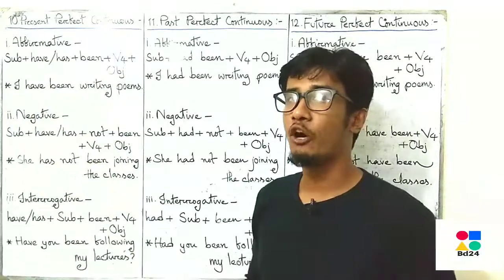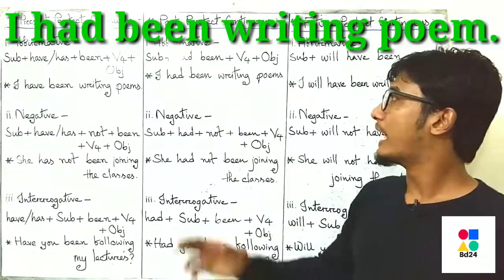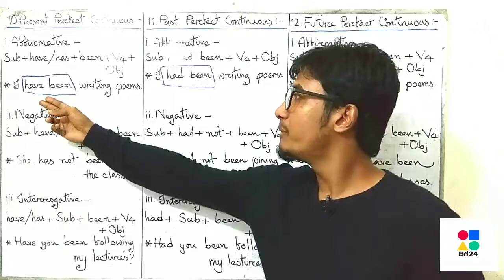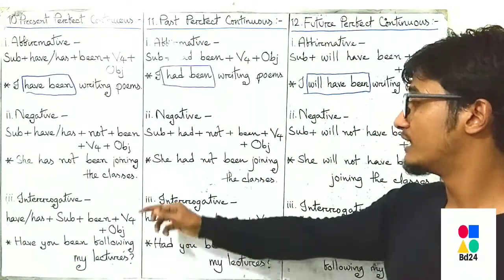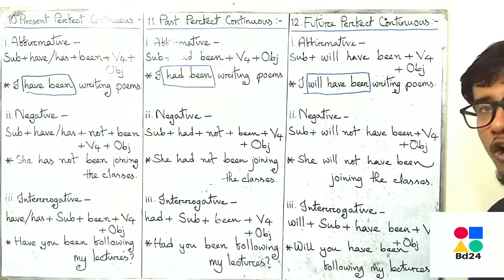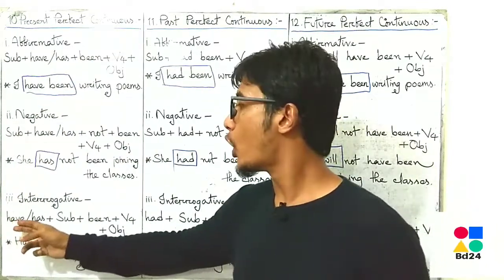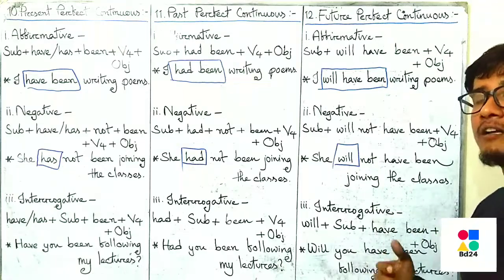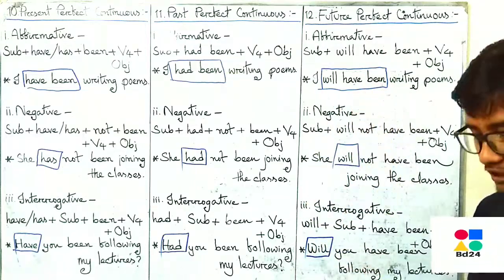Perfect Continuous Tenses; Present, Past, Future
Some people think learning tense is very complex. But this video will tell that learning tenses is not complex at all. In this video I have showed you that you can learn English tenses within very short time. So, let's begin learning tenses.

You are watching on bd24 online school. We have a library of important videos on English practice lessons in English and Bangla with meanings explained in Bangla to learn English fast and easy. Our each English class will provide you with English phrases, new words and practice of English to be spoken in the real world and bank exam, public exam and other competitive exams. Our English speaking topics such as English grammar rules, English conversation practice, IELTS practice, improving English fluency etc for ma a speak English fluently.